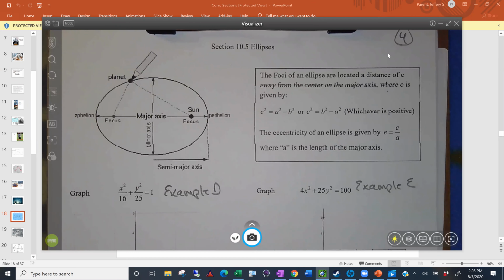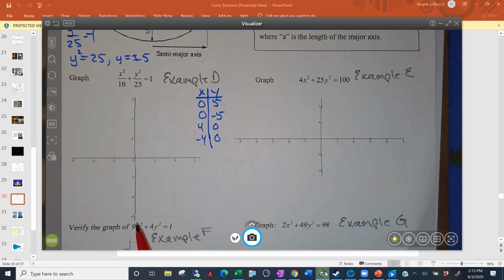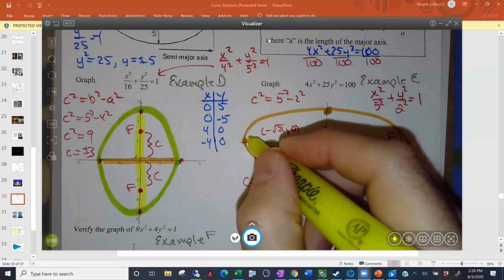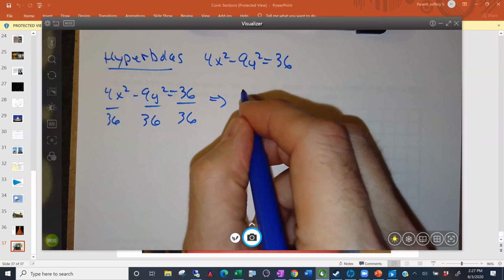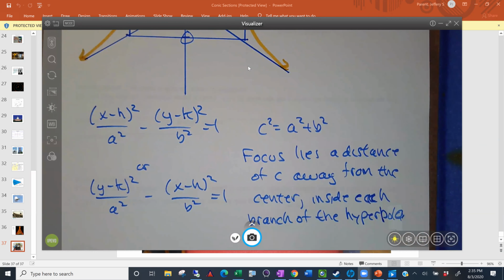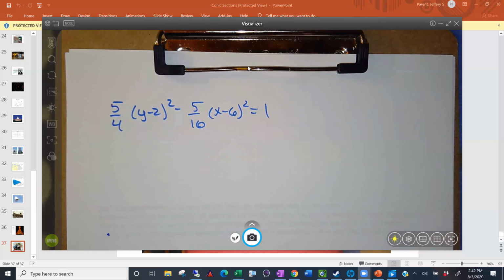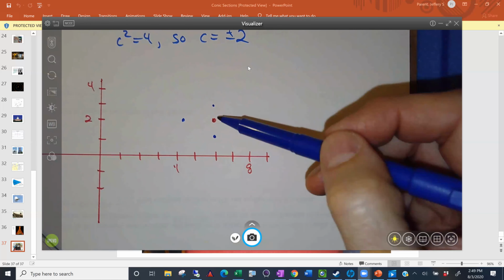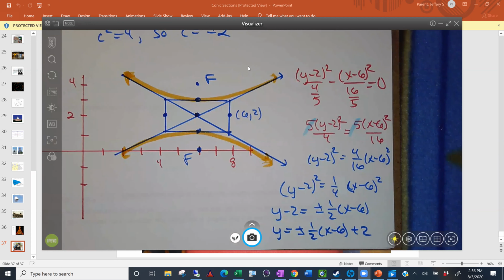Section 10.5 Conic Sections Part 2 (Summer 2020)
More conics (Ellipse and Hyperbola)